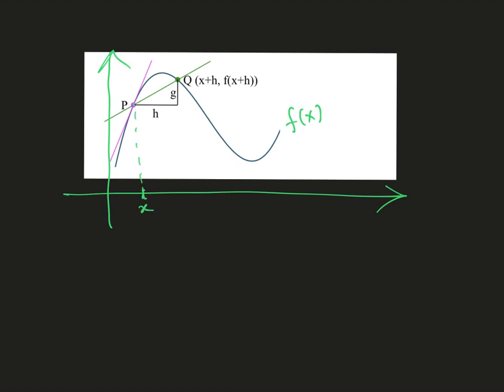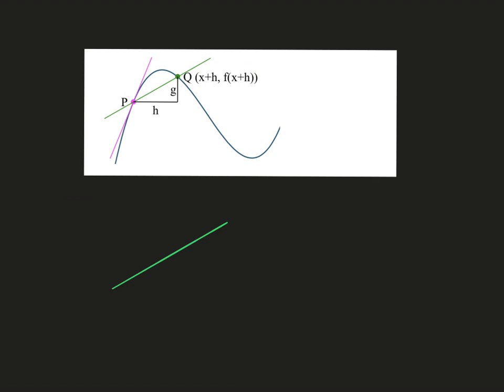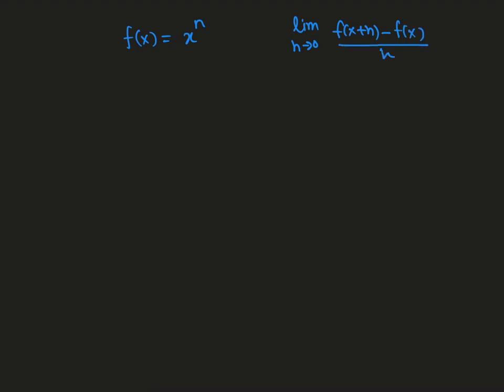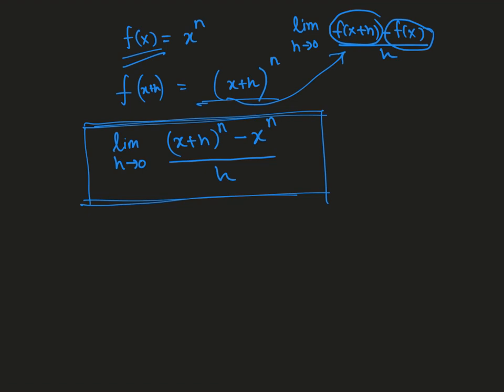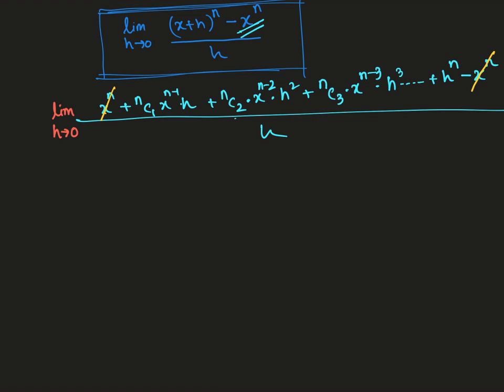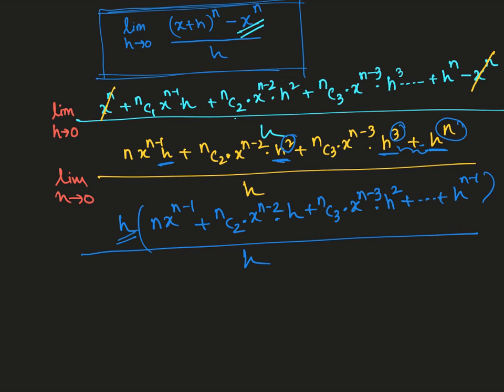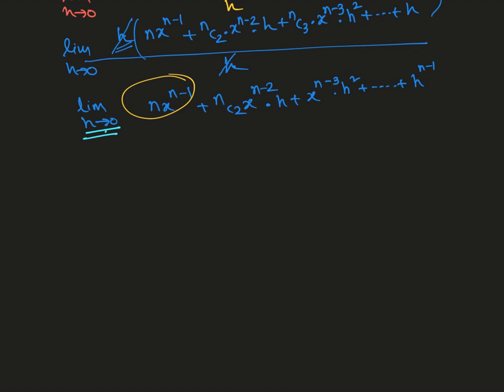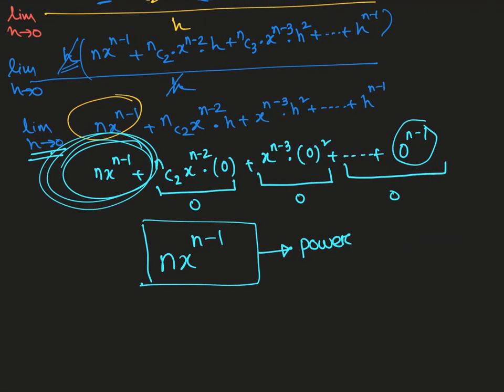proof of power rule